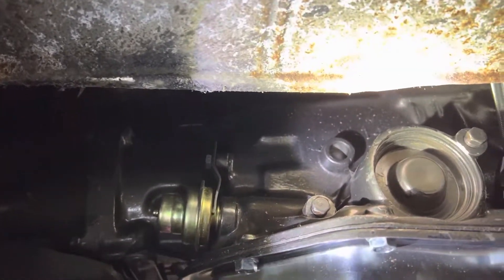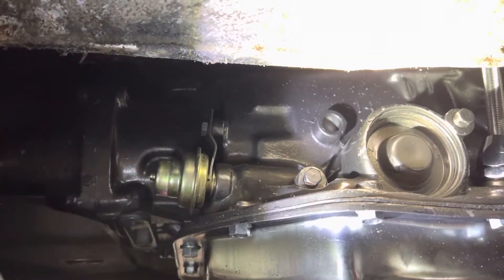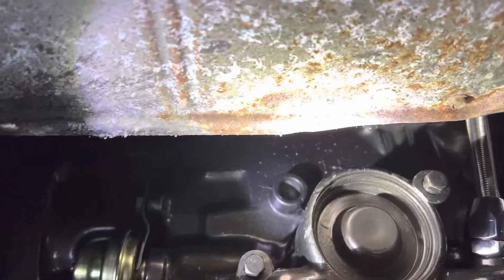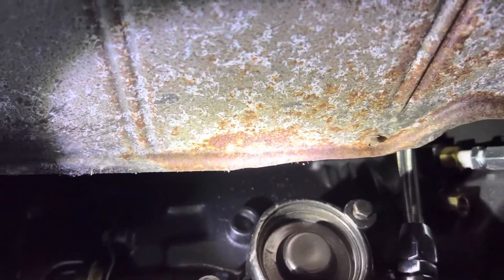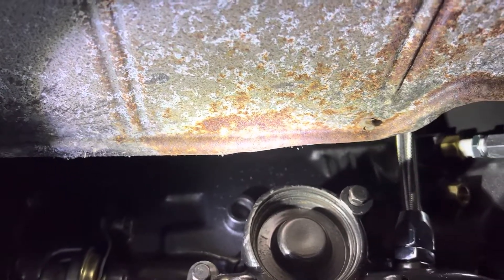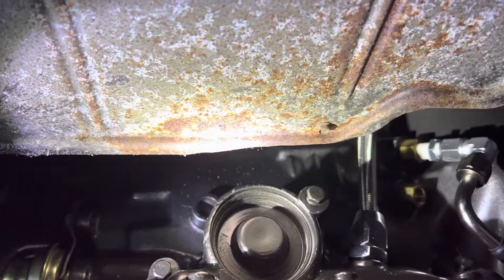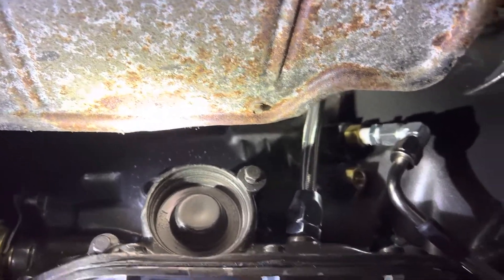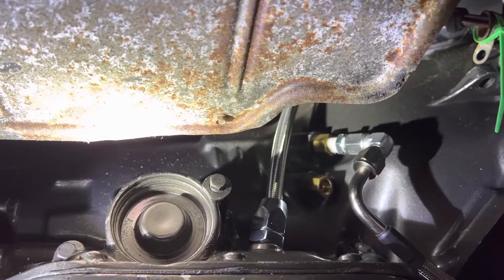Th350 installing transmission cooler lines and. A new dip stick transmission in brand new